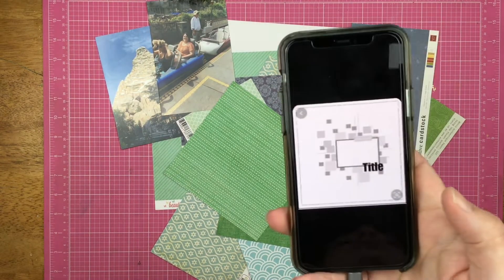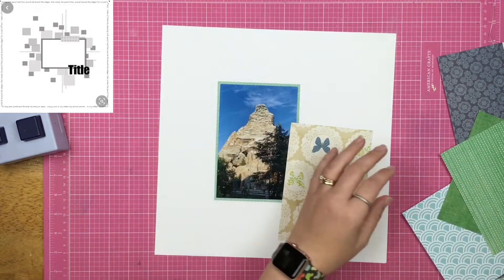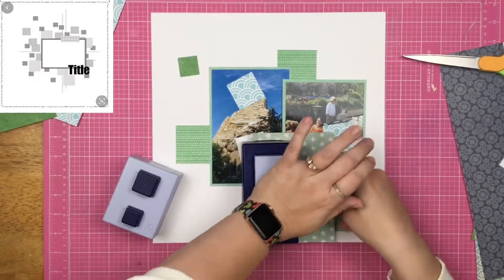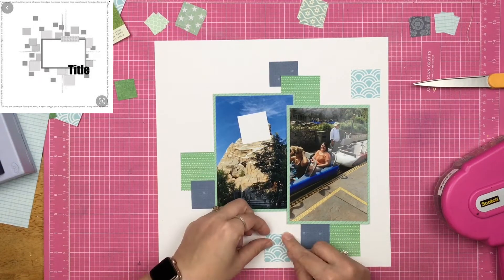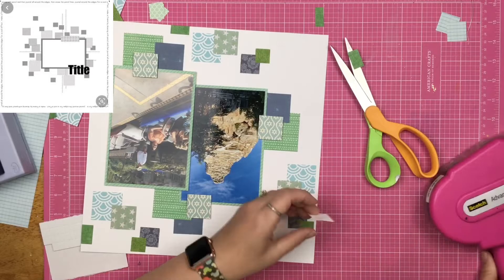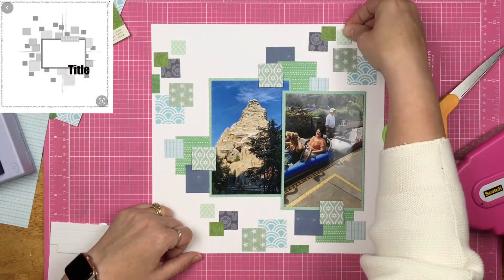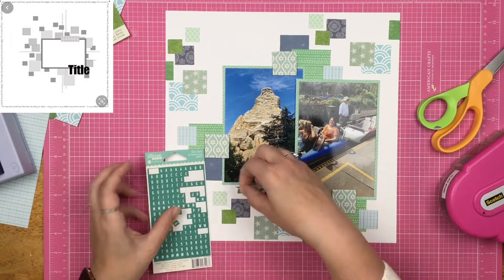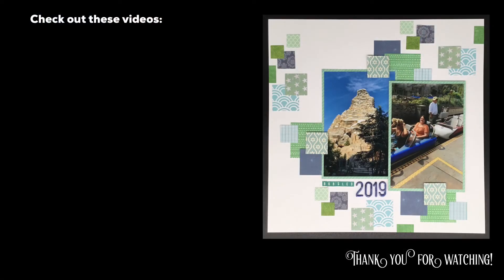Scrapbook Process: Bobsled 2019 // Disney // Follow a Sketch Friday